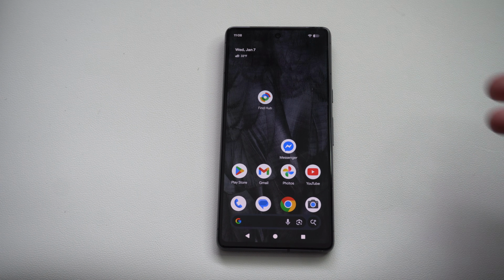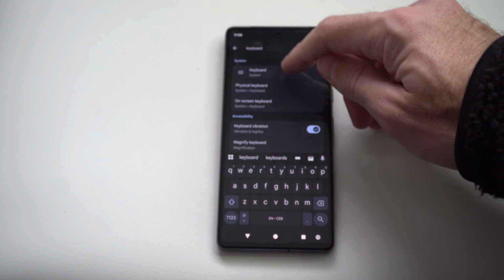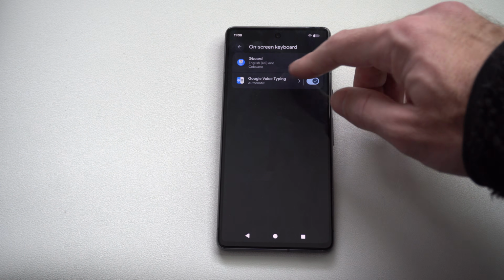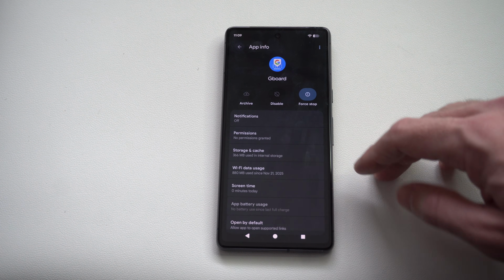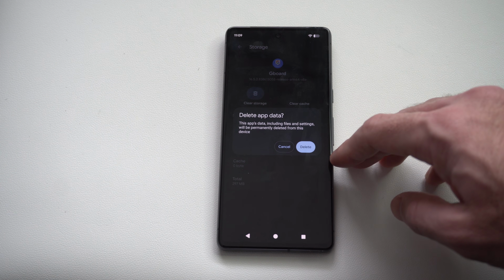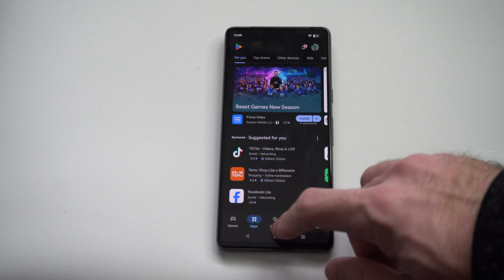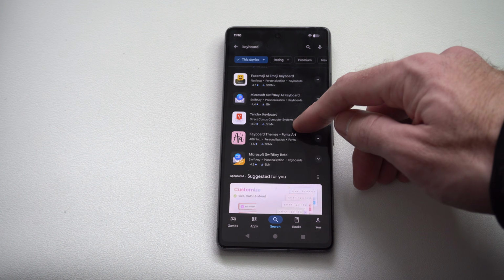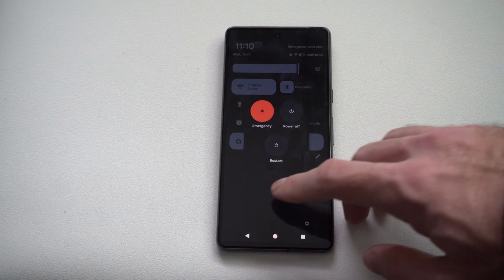How to Fix Keyboard not showing on your Android Phone (Best Method)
If your Android keyboard isn’t appearing, the most effective fixes involve restarting your device, clearing the keyboard app cache, checking keyboard settings, updating or reinstalling the keyboard app, and ensuring your operating system is up to date.

Restarting can resolve temporary glitches. Press and hold the power button and select Restart. On some devices, you may need to hold Power + Volume Down until the screen goes black

After restarting, tap any text field to check if the keyboard appears

Step 2: Check Keyboard Settings
Your keyboard may be disabled or not set as default. To ensure it’s enabled:
Open Settings System (or Additional Settings) Language and input.
Select On-screen keyboard or Manage keyboards.

Make sure your preferred keyboard (e.g., Gboard, SwiftKey) is toggled on and set as default

Step 3: Clear Keyboard App Cache and Data
Corrupted cache can prevent the keyboard from appearing. To clear it:
Open Settings Apps and select your keyboard app.

Go to Storage and tap Clear cache. If the problem persists, tap Clear data and confirm

Step 4: Update or Reinstall the Keyboard App
Outdated or corrupted apps can cause keyboard issues:
Open the Google Play Store, search for your keyboard app, and tap Update if available

If updating doesn’t help, uninstall the app and reinstall it to fix potential corruption. For built-in keyboards like Gboard, you can uninstall updates and reinstall the latest version